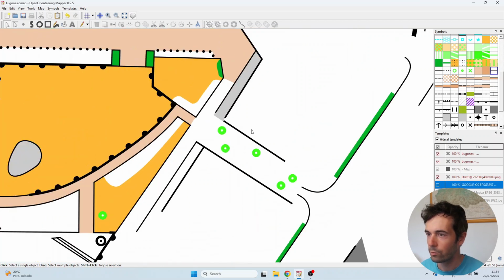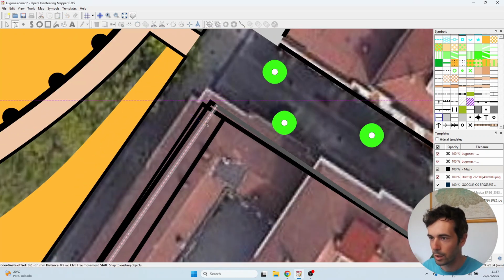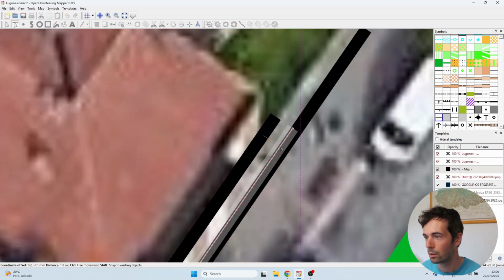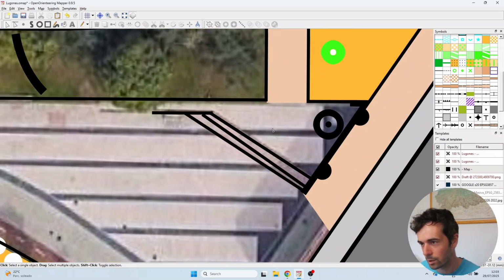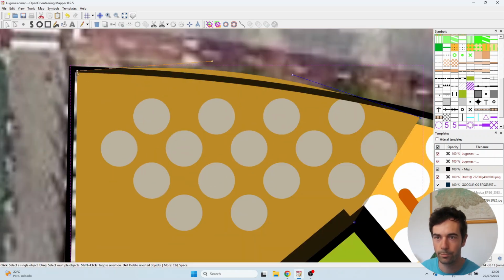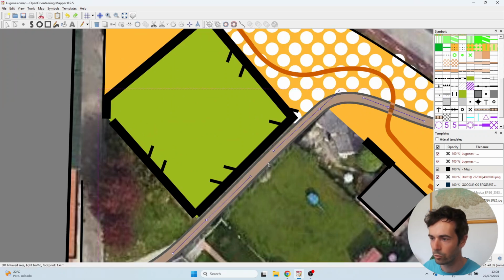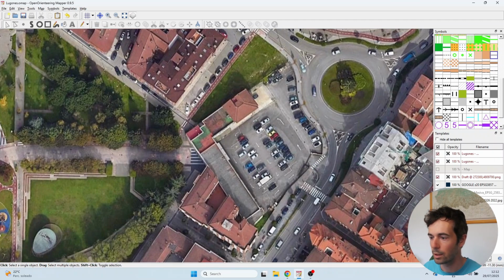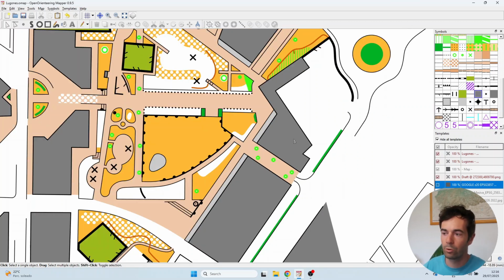Draw Orienteering Map | Post-Fieldwork | Open Orienteering Mapper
In this video, I draw up the map in an area I recently carried out the fieldwork for using Open Orienteering Mapper.